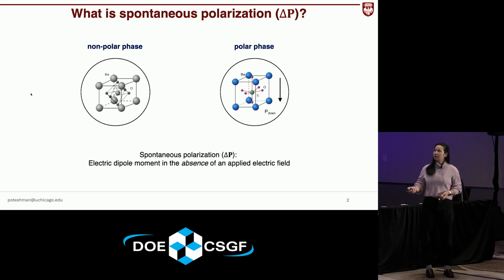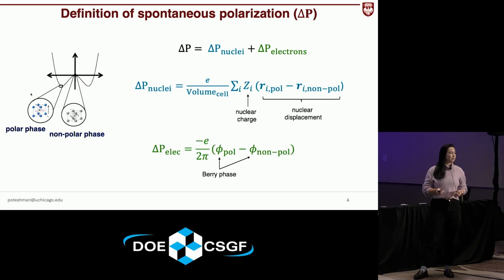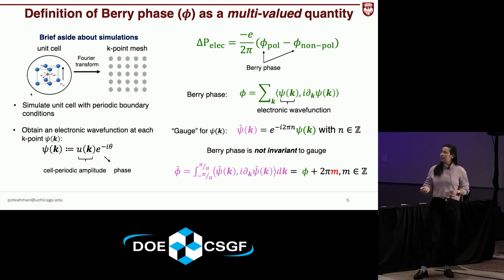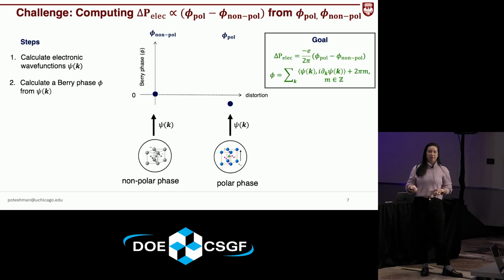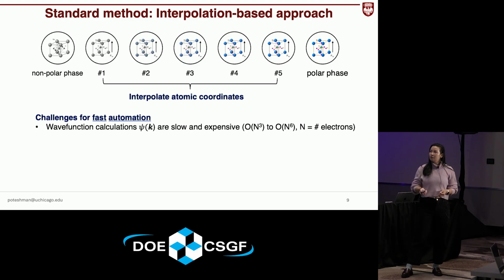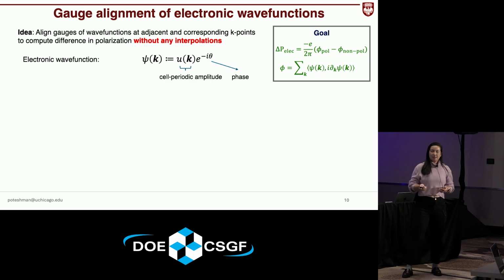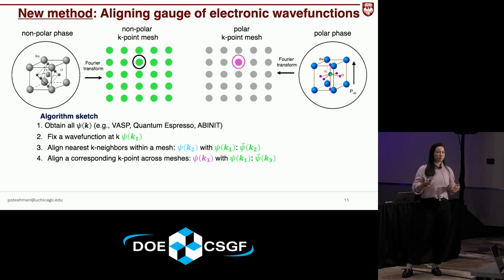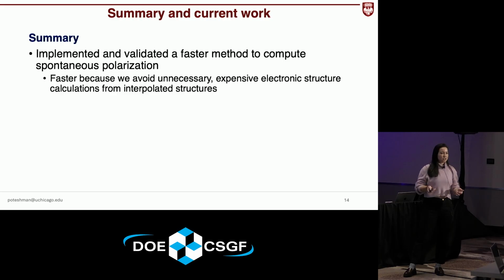DOE CSGF 2025: Abigail Poteshman — Outgoing Fellow Talk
Outgoing Fellow Talk given by Abigail Poteshman at the 2025 DOE CSGF Annual Program Review.